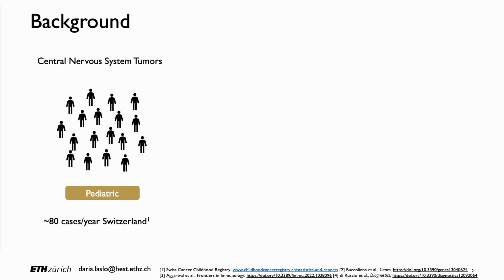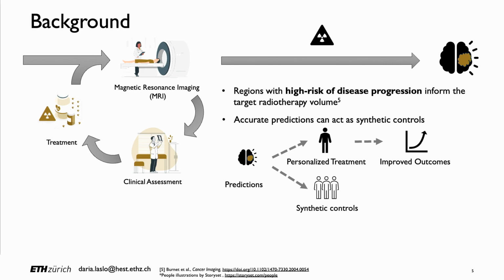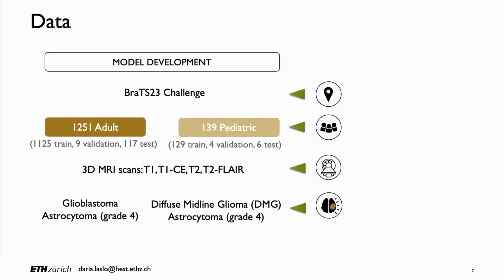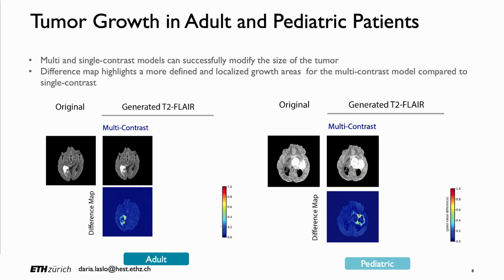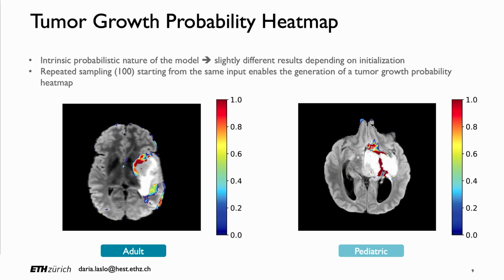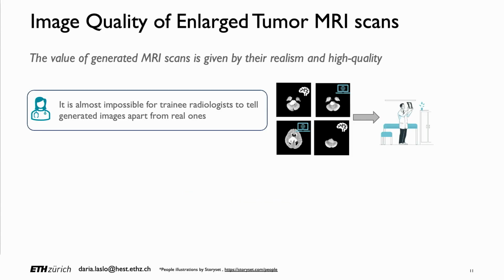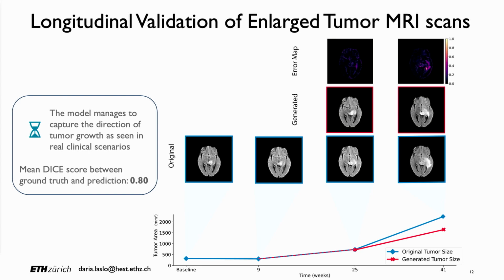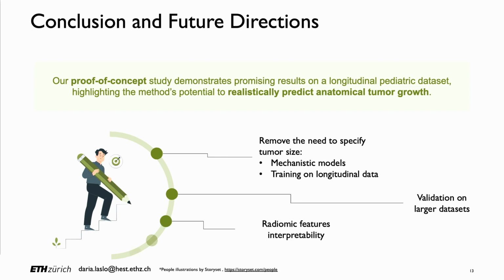Anatomical Tumor Growth in Pediatric High-grade Gliomas | Rare Disease Applications | Daria Laslo